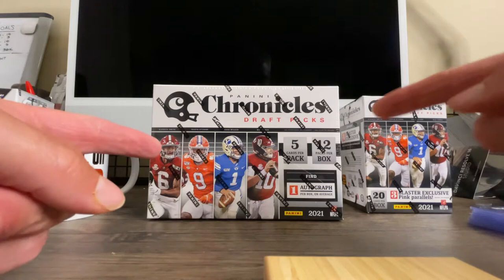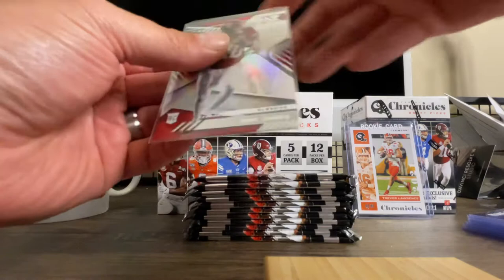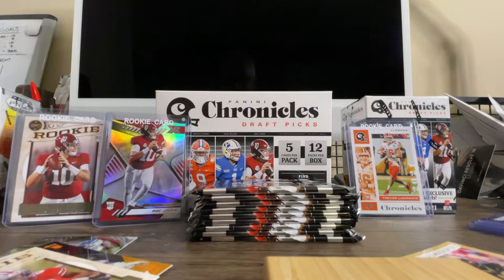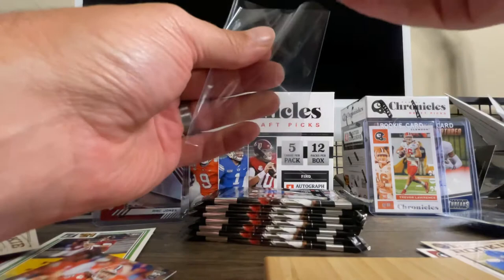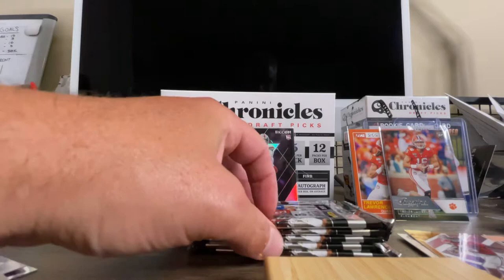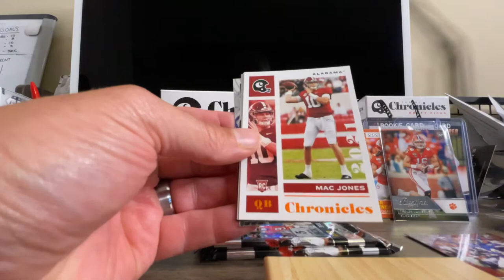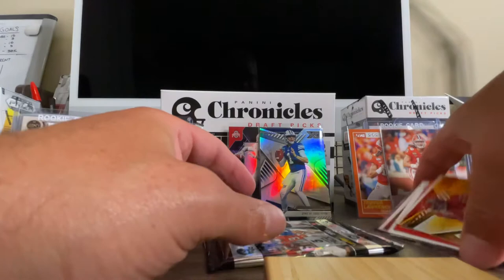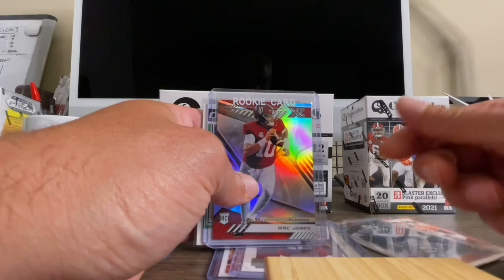2021 Chronicles Draft Football MEGA BOX - WOW WHAT A BOX!!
This box was HEAT!! Hope you enjoy my Mac collection